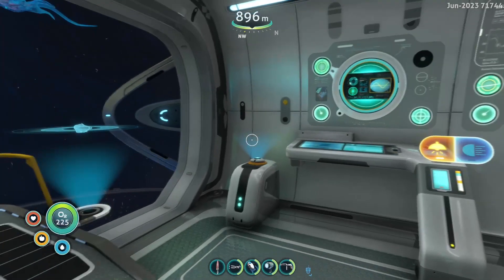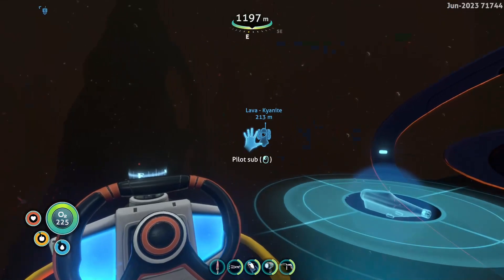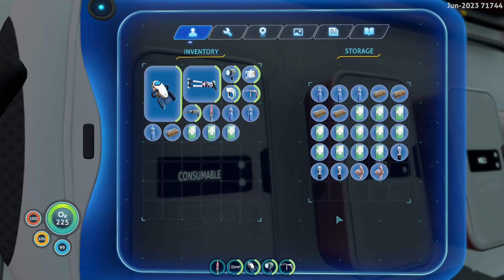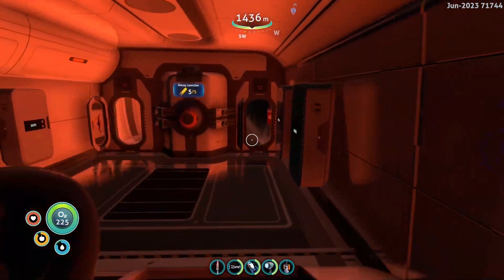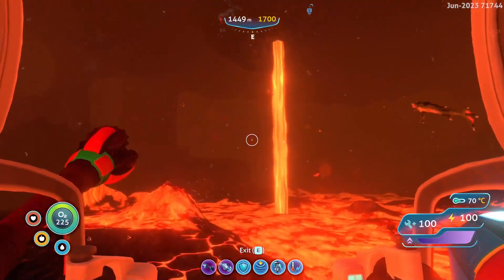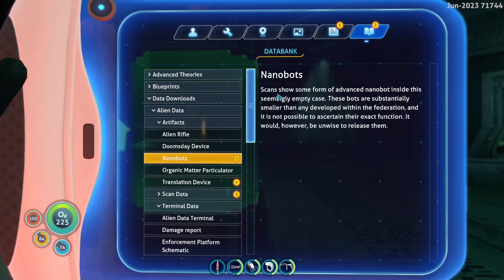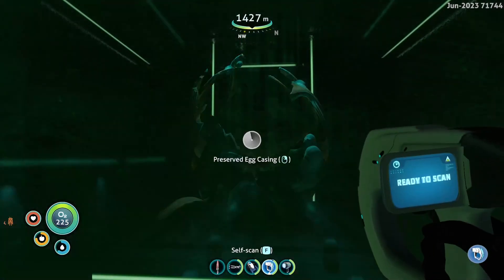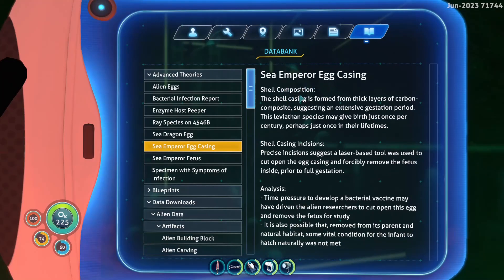Spooktober 2023 - Krush plays Subnautica - Episode 45: "The Primary Containment Facility"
We've reached The Primary Containment Facility, an important alien building for progression!  Time to see what's inside!!

Check me out live on Twitch streaming 6 days a week!